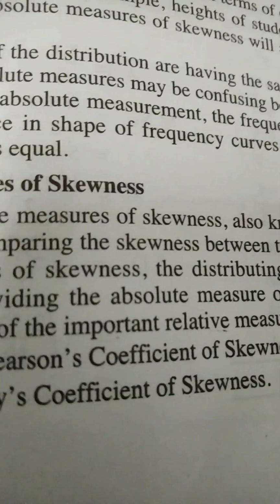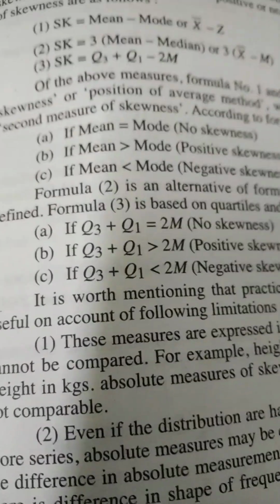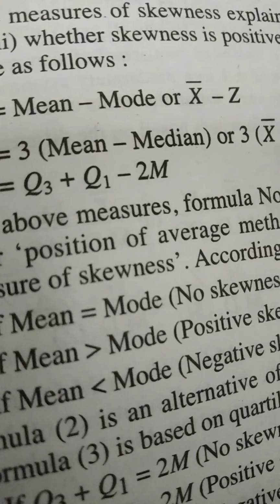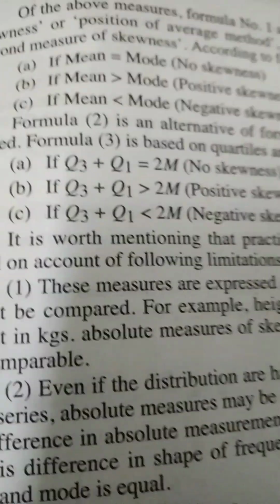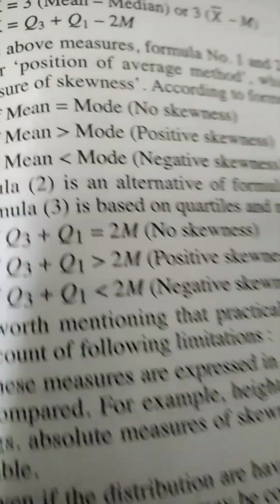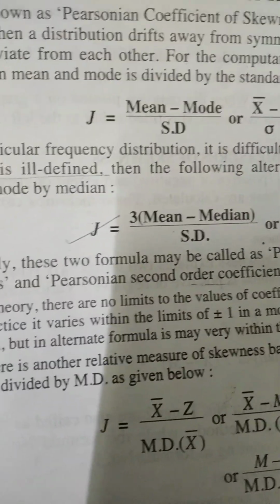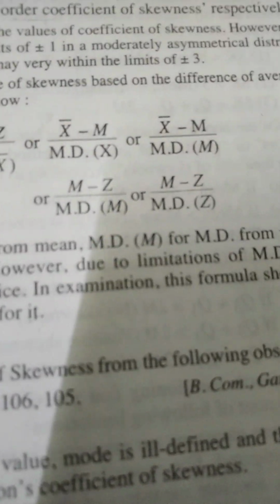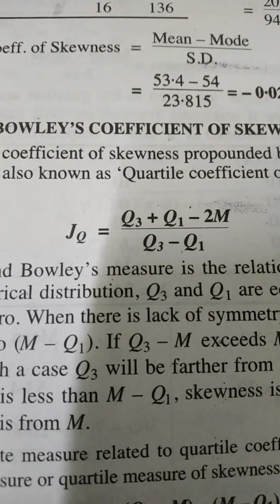Measures of skewness